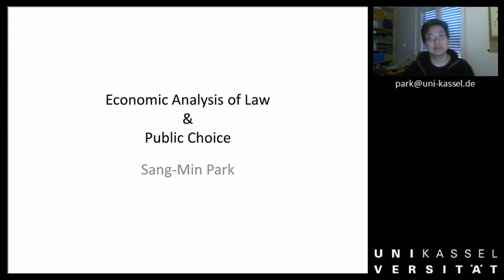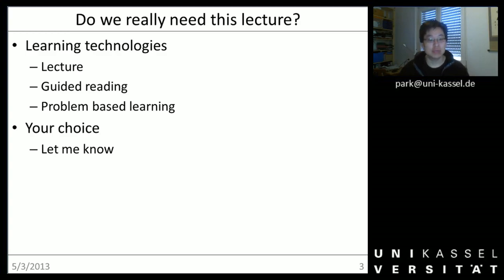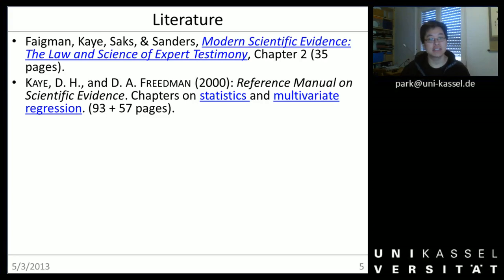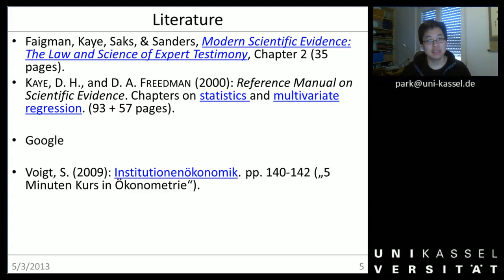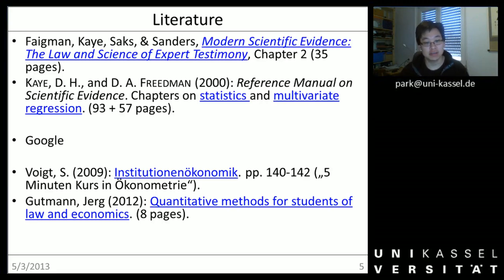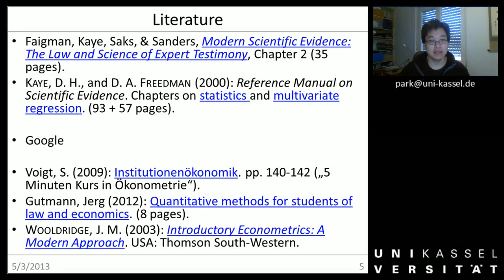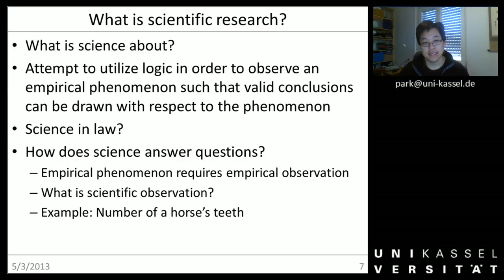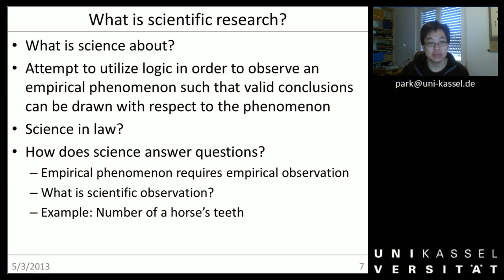LEPC Introduction to econometrics 01a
00:17 Do we really need this lecture?
02:50 Literature
09:53 What is econometrics?
11:16 What is science?
13:26 How does science answer questions?
17:14 Empirical vs. normative questions
19:51 The process of scientific research
22:51 Falsification vs. verification
26:08 Research methods
34:17 Conceptual vs. operational definitions
36:27 Measurement scales